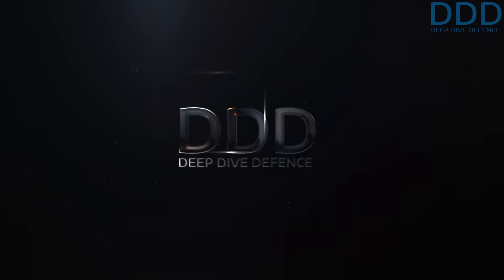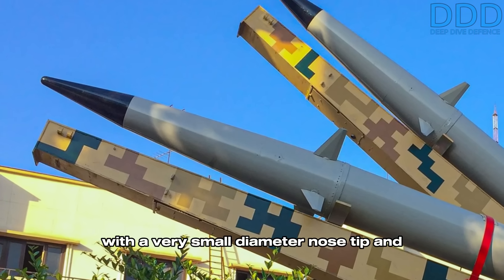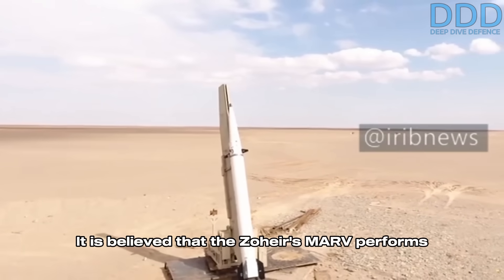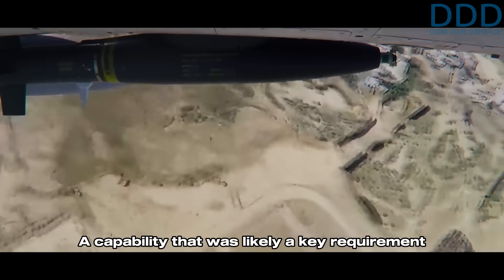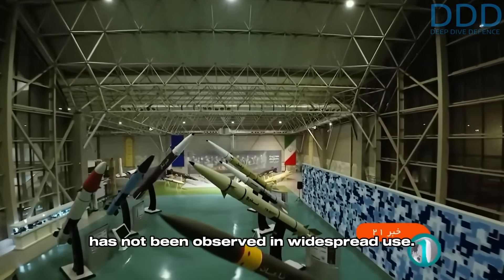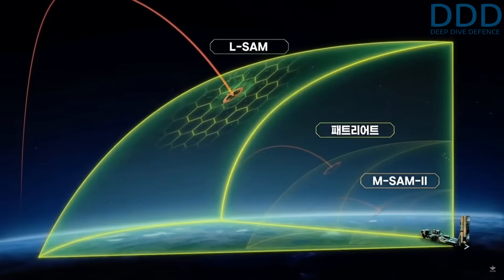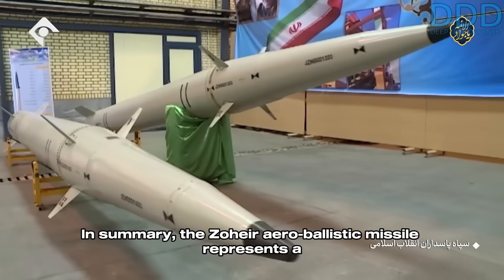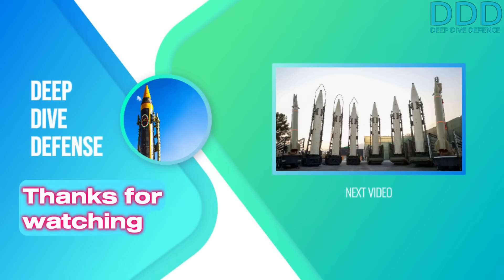'Carrier-Killer' Missile? Yemen's special Iranian-made Zoheir missile (Tankil)